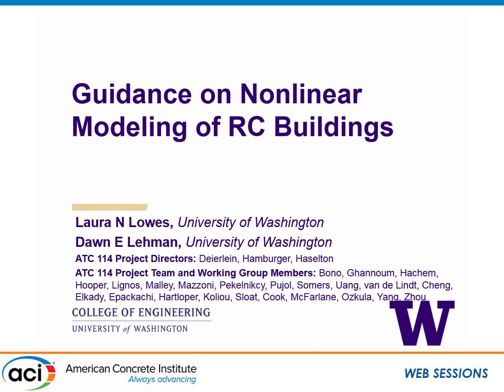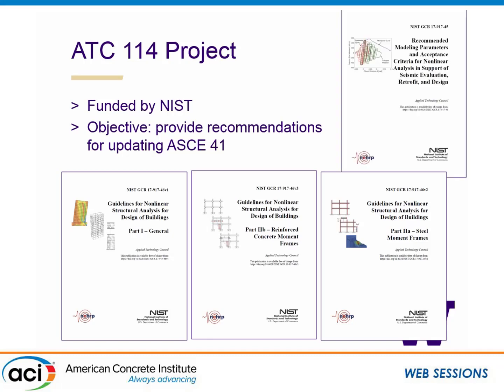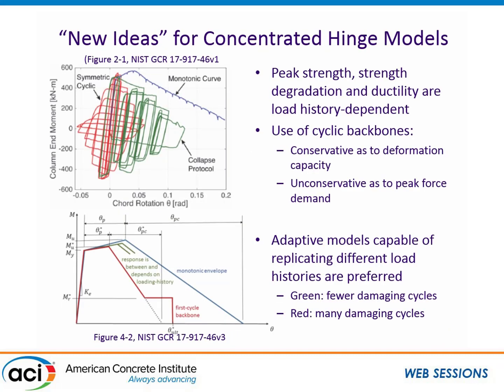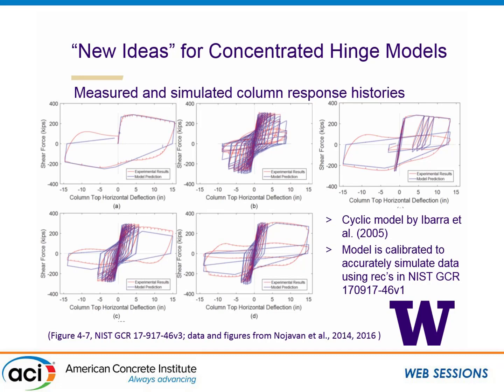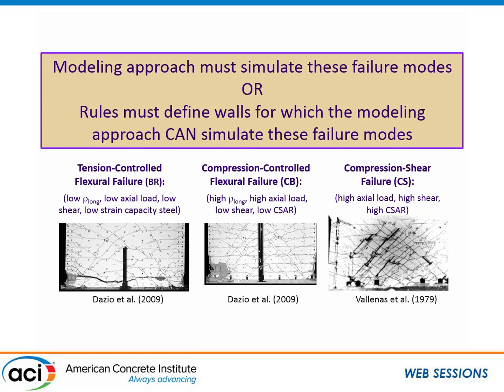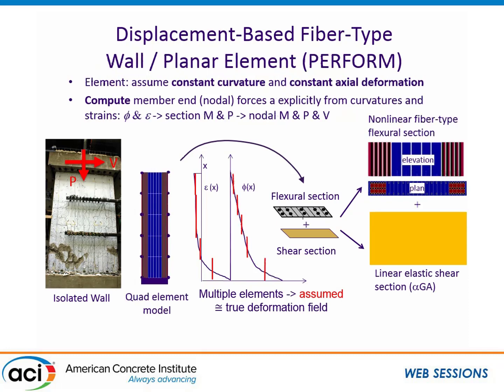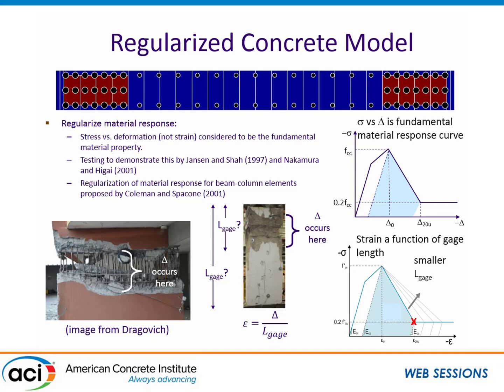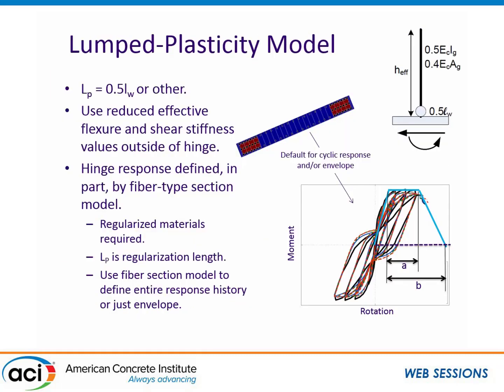Guidance on Nonlinear Modeling of RC Buildings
Presented by Laura Lowes, University of Washington

Nonlinear analysis methods for new and existing concrete buildings are constantly evolving. In this presentation, information will be provided about recent research to improve and validate nonlinear analysis methods for concrete structures subjected to extreme loads, such as earthquake loading. Nonlinear models available in both commercial and research software will be addressed. Results will be presented for model validations studies for beams, columns, and walls; results will be presented also for quasi-static and dynamic analysis of frame structures and walled buildings.